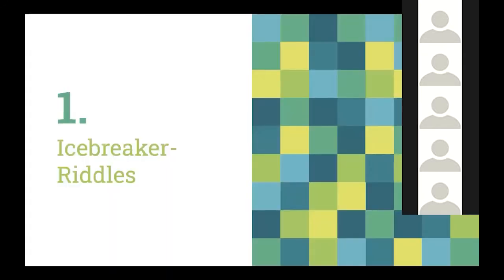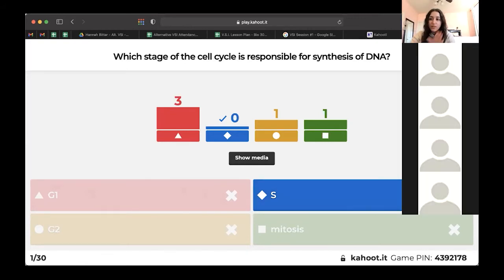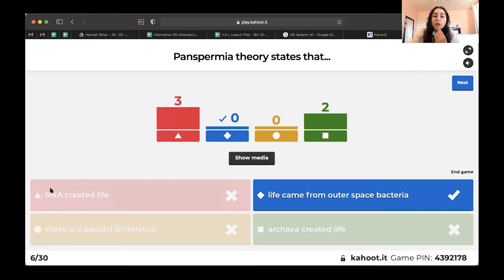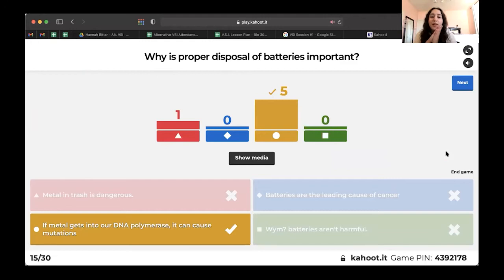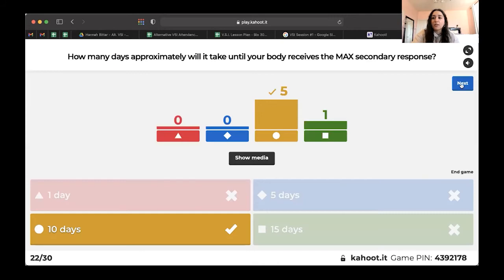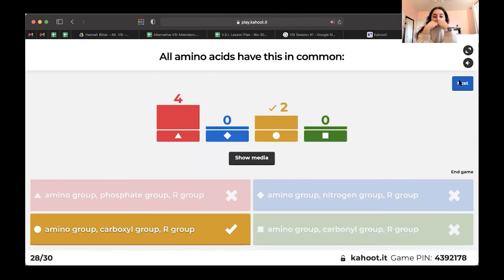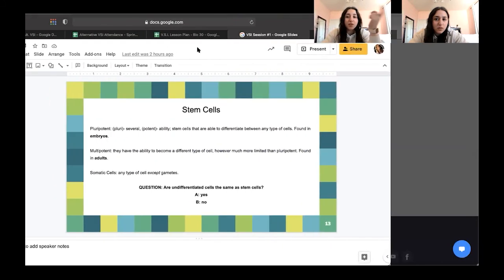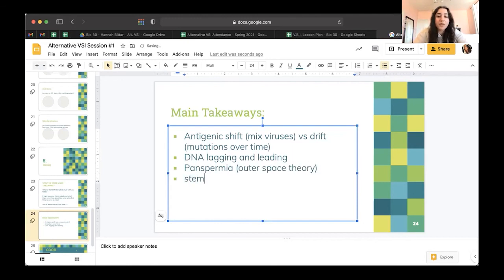Bio 30 - Alt. VSI 3/22/21